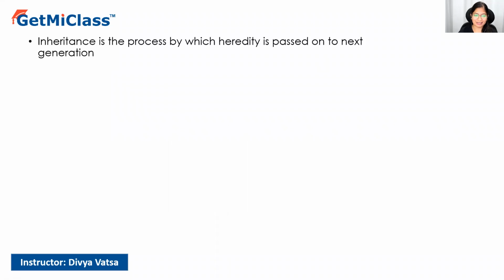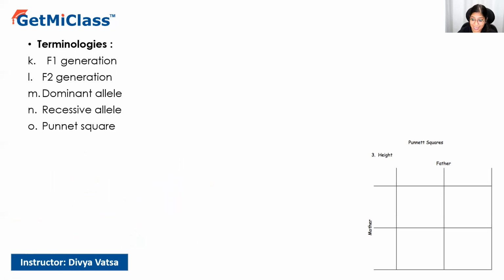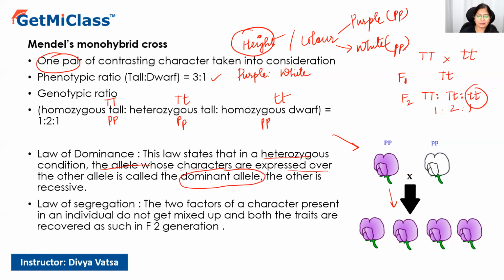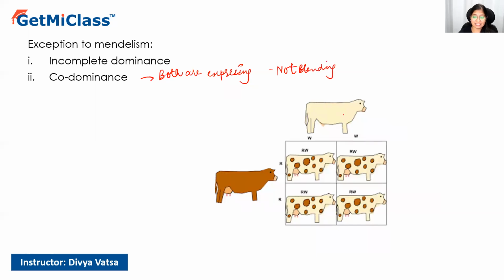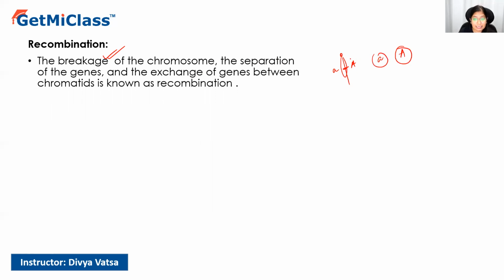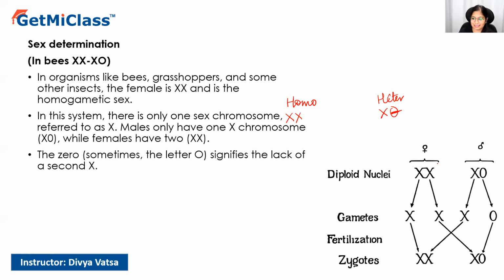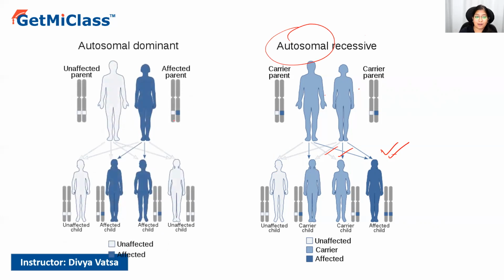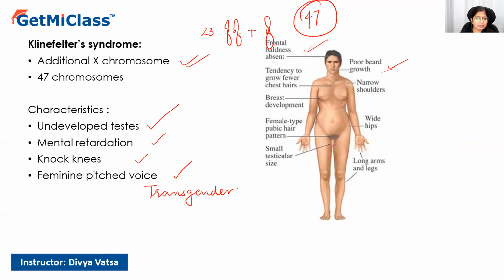Principle of Inheritance and Variations